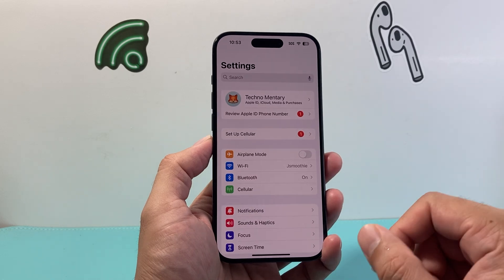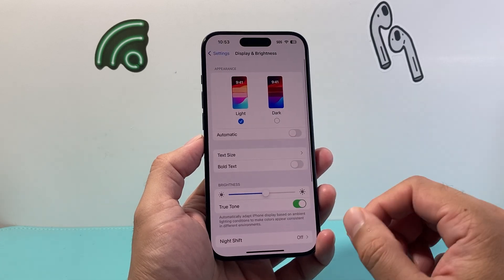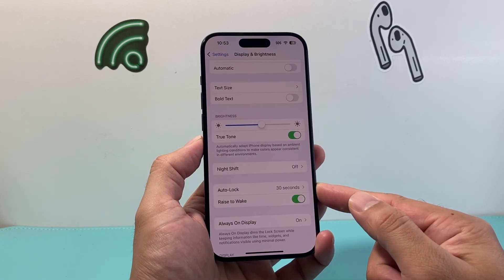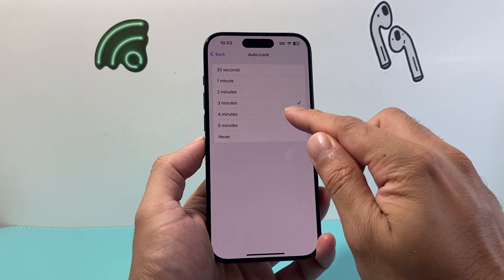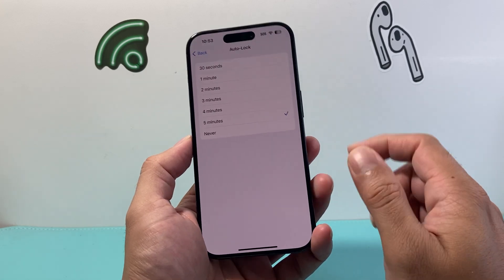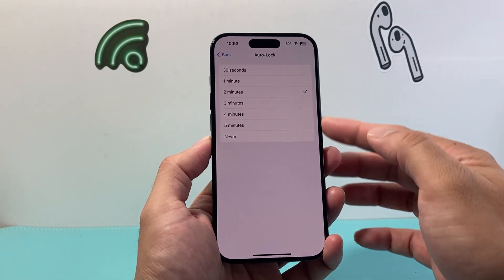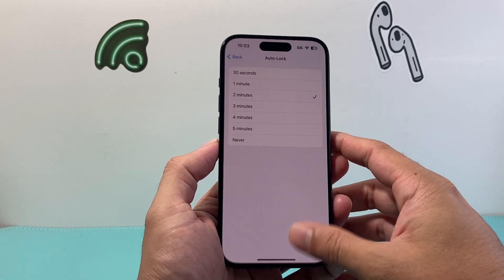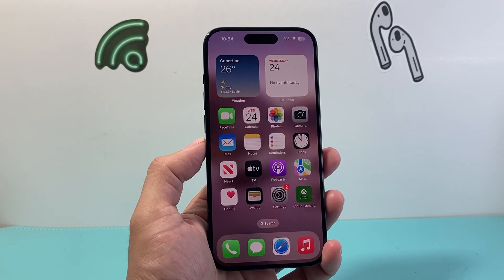How to Increase Screen Timeout in iPhone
Don't your iPhone to timeout the screen after 30 seconds? In this video I teach you how to increase the screen timeout on your iPhone or iPad to 1, 2, 3, 4, 5 minutes or Never settings.